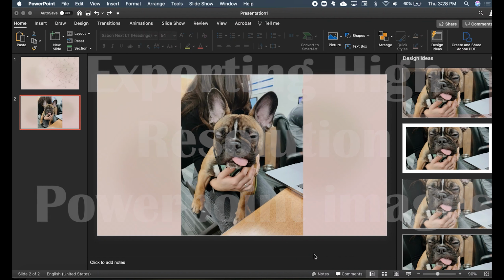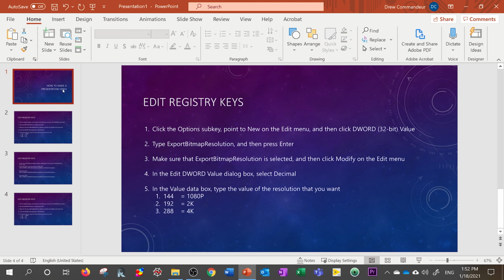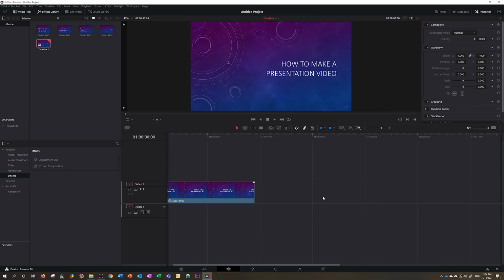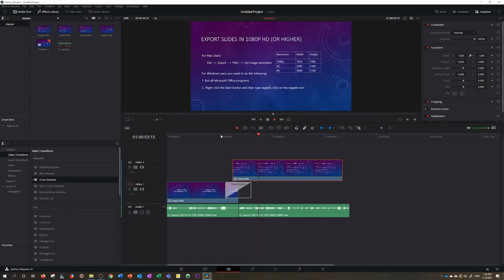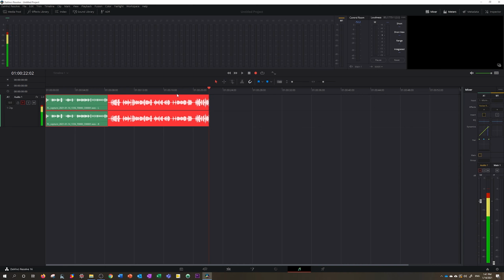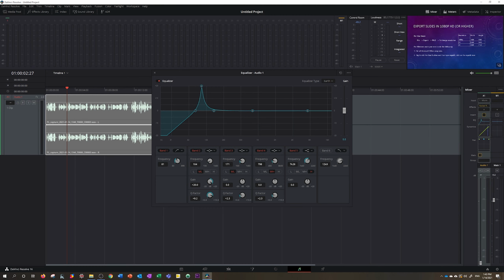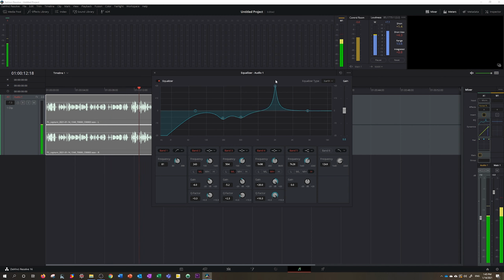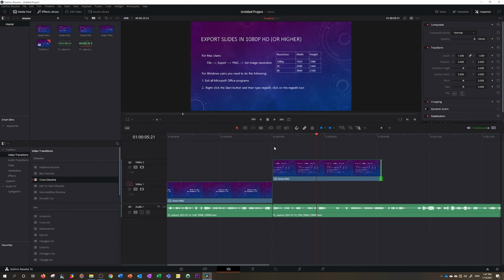Video Presentation Tips and Editing in Davinci Resolve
In this video you'll learn video presentation tips to improve your audio and video quality. Learn about microphone selection, how to export images from Microsoft Powerpoint in high resolution, and basic video and audio editing techniques in Davinci Resolve.